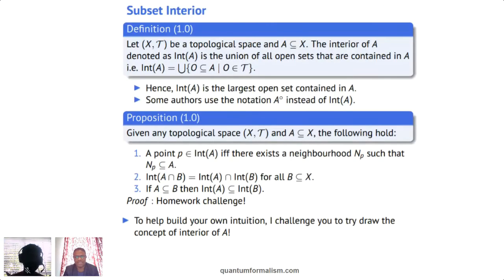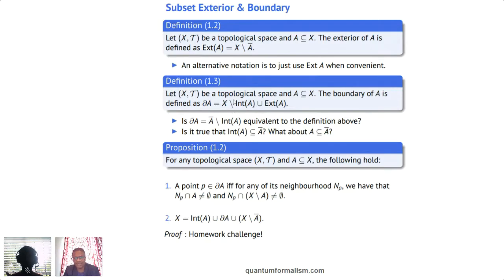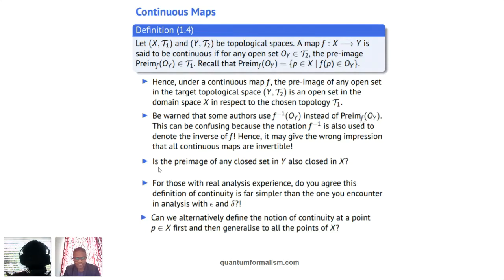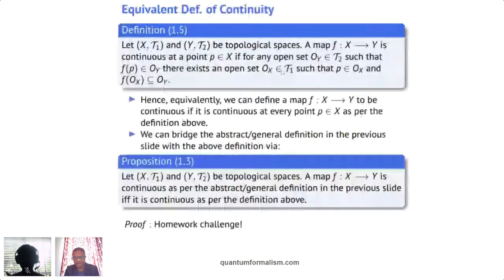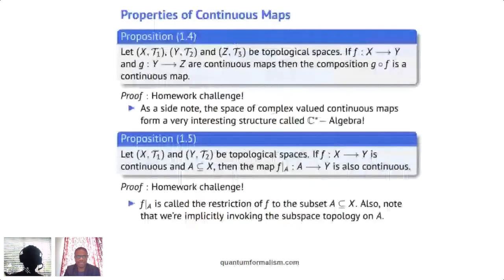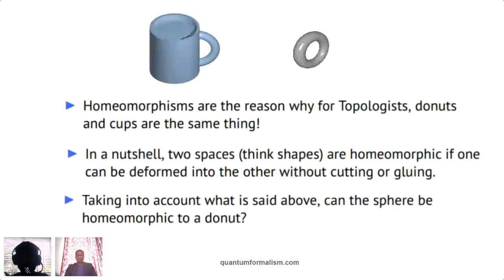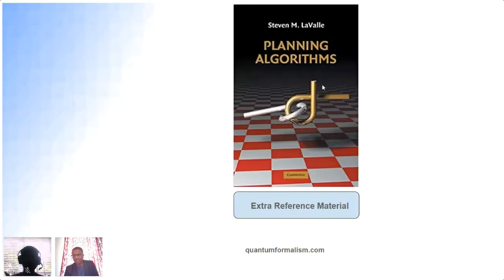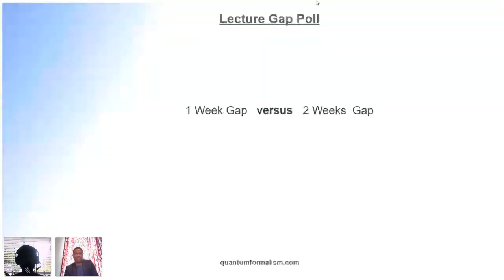Lecture 02 - PART B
This is the actual main lecture.